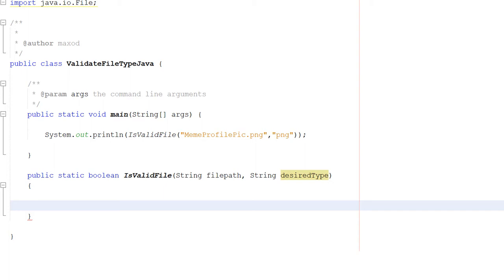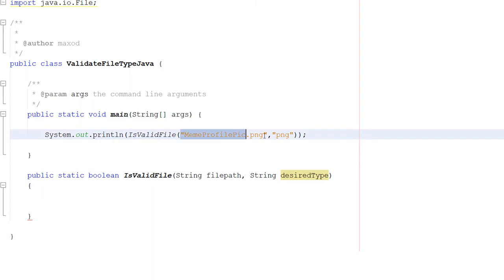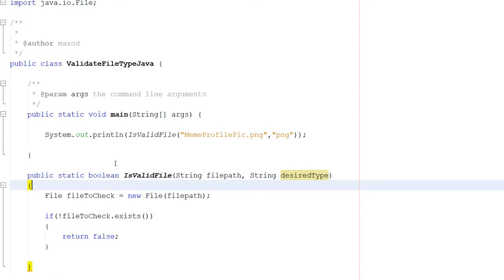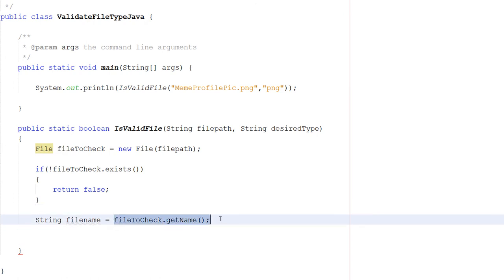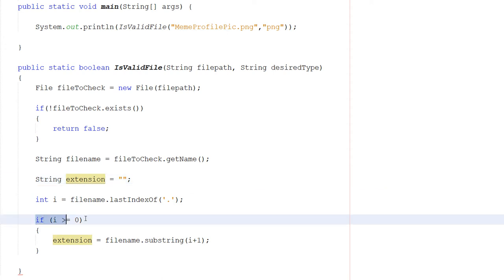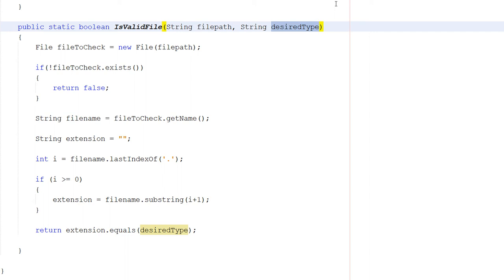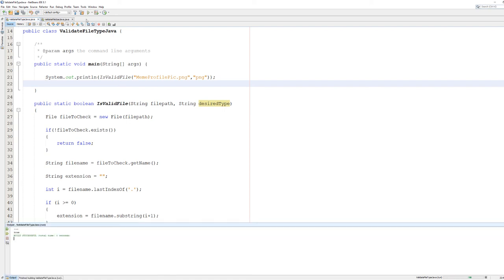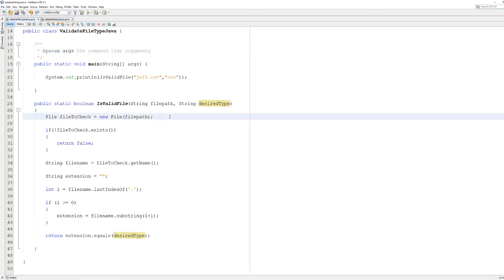How to Validate the File Type of a File Using Java (Simple)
How to Validate a File Type with a File Name Extension in Java (Simple)

Greetings, today we are going to be looking at how we can validate the file type of a file using Java. This is a simple method but is not bulletproof. If someone wants to upload an invalid file type, they can. This is more useful to stop accidental uploads or inform users who made a mistake with uploading a file.

This tutorial will not cover how to upload a file, just how to validate the file type using the name of the file. We can check the extension to determine the file type with some simple string manipulation.

I also include how to check if a file exists incase that is something you also want.